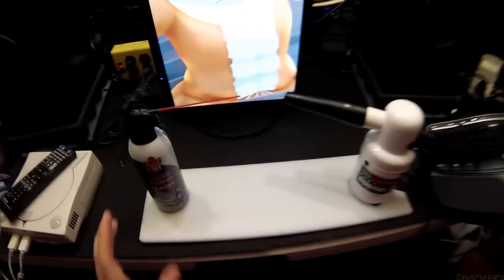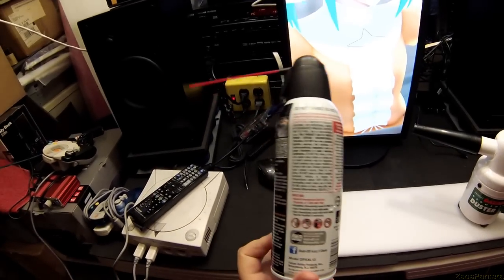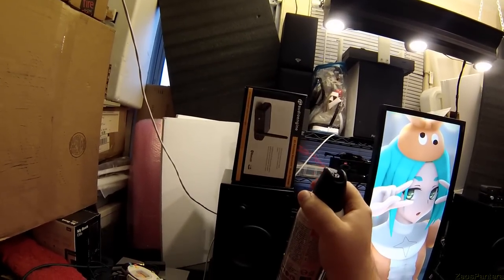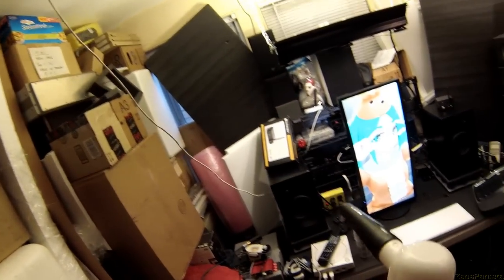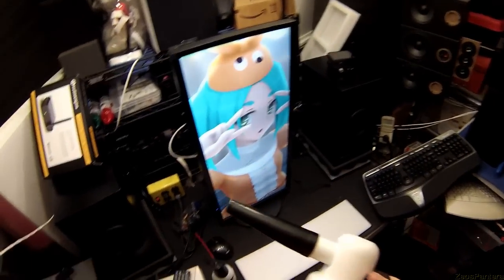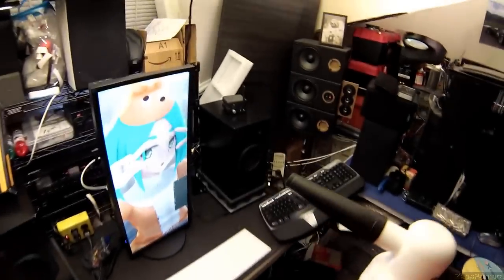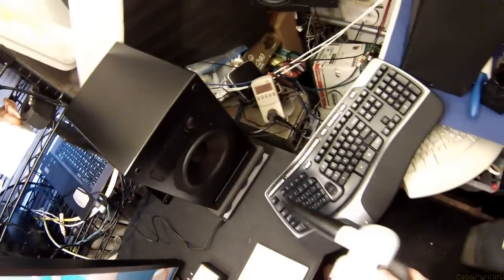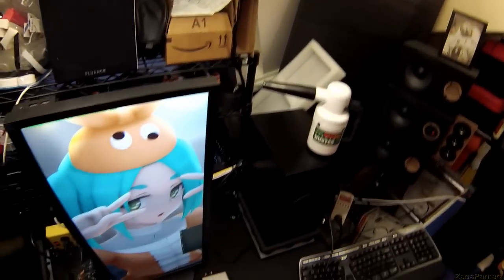Z Review - Metrovac Datavac (Made in USA)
This thing blows. ...  YOUR MIND!

And for under $60